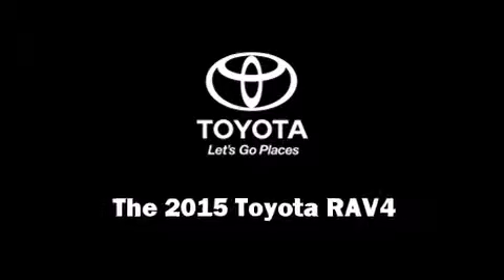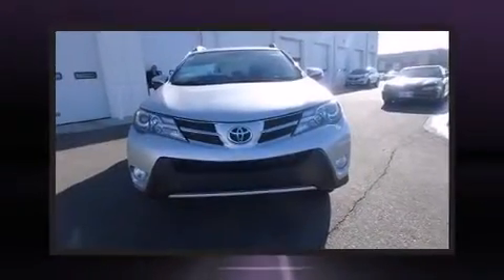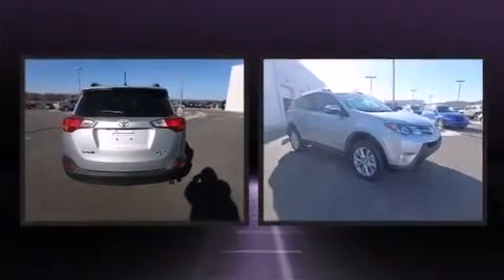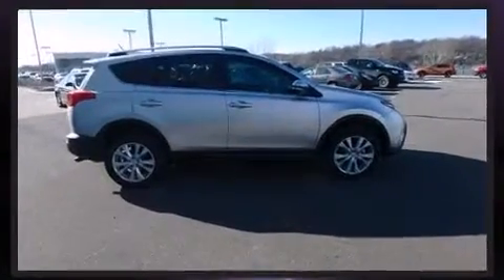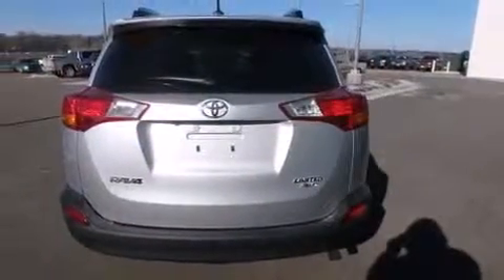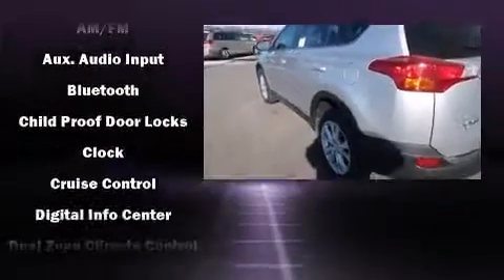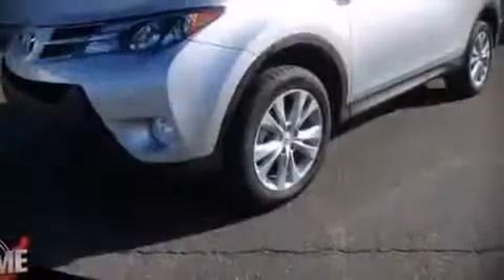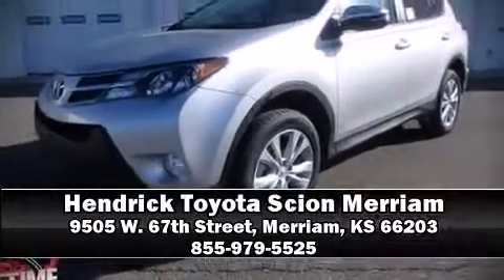2015 Toyota RAV4 Limited in Merriam, KS 66203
9505 W. 67th Street

Step into the 2015 Toyota RAV4. Smooth gearshifts are achieved thanks to the 2.5 liter 4 cylinder engine, and for added security, dynamic Stability Control supplements the drivetrain. A wealth of standard features means that you no longer have to sacrifice. Like all wheel drive, a leather steering wheel, heated seats, front fog lights, power moon roof, remote keyless entry, an overhead console, and cruise control. Toyota ensures the safety and security of its passengers with equipment such as: head curtain airbags, front SIDE impact airbags, traction control, a panic alarm, and 4 wheel disc brakes with ABS. Brake assist technology provides extra pressure when applying the brakes. Our sales reps are extremely helpful & knowledgeable. We'd be happy to answer any questions that you may have. Stop by our dealership or give us a call for more information.